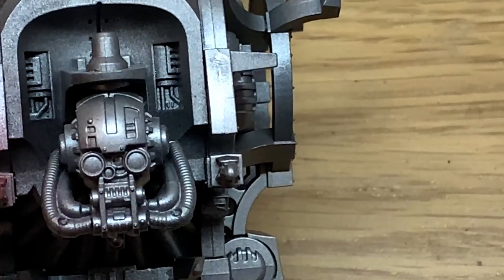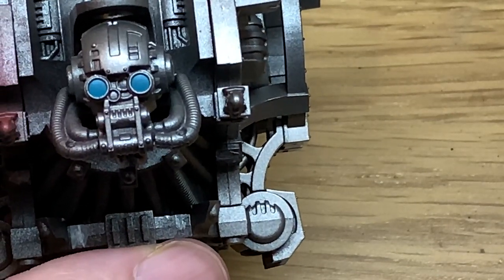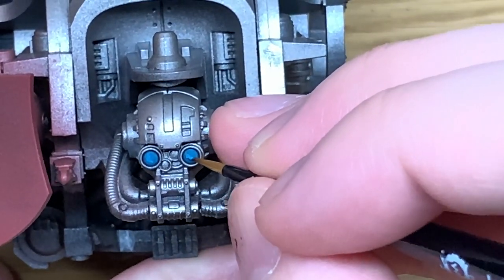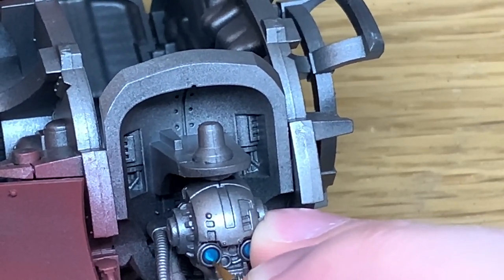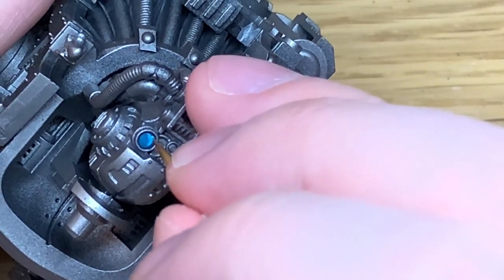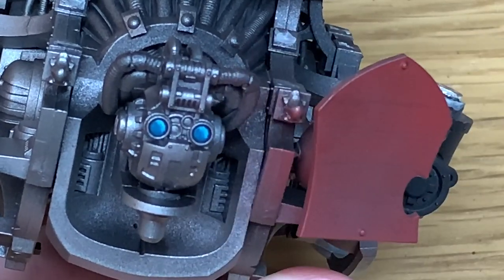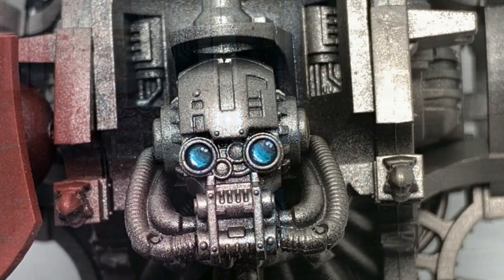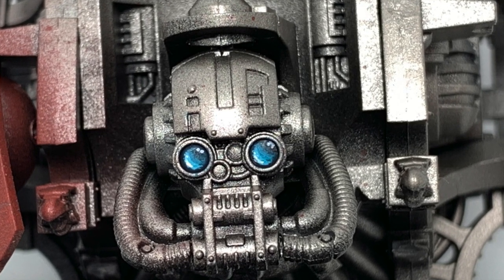How to paint Lenses 2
In this short video I'll be showing how to paint lenses. I've used the eye lenses on a knight for the tutorial as you can see the layers a lot clearer than if it was a scope, bionic eye, etc. The tutorial only uses two colours and one shade (listed beneath the video), and the same principles and methods can be used with any coloured lens.

Paints
Citadel Ahriman Blue
Vallejo White